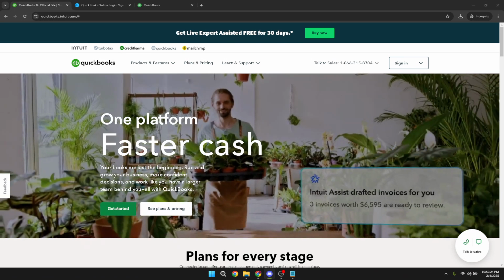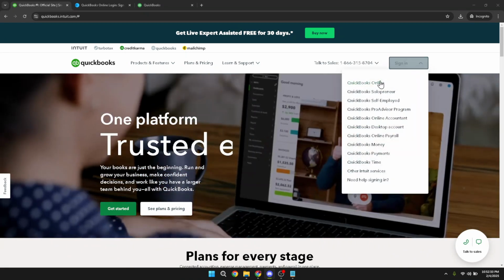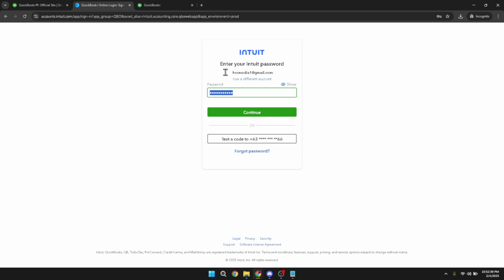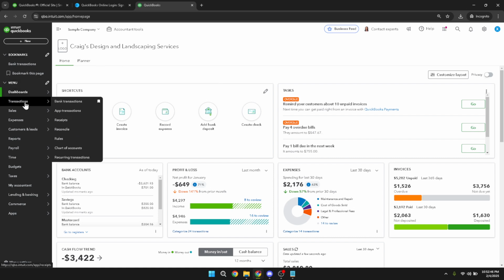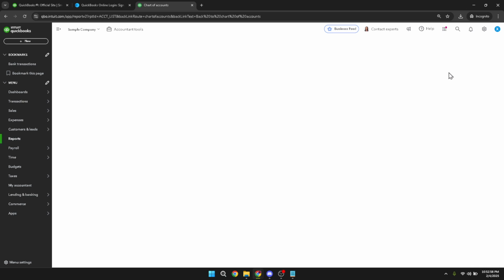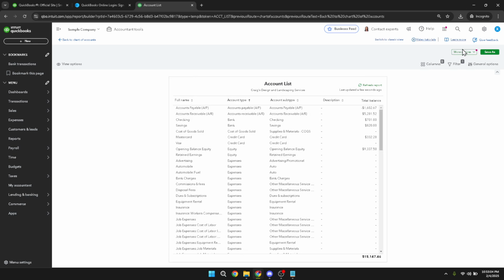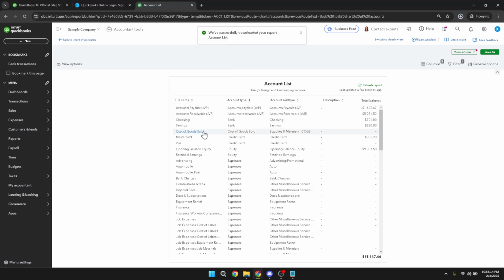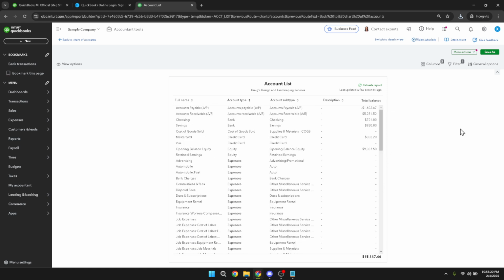How to Export Chart of Accounts From Quickbooks Online to Excel (Full 2025 Guide)